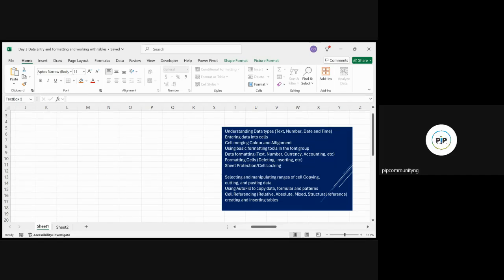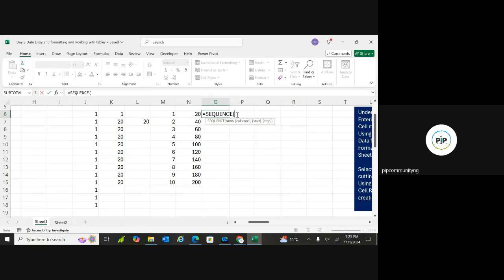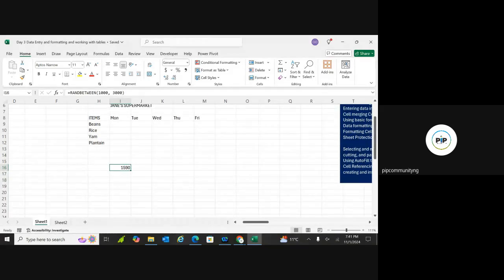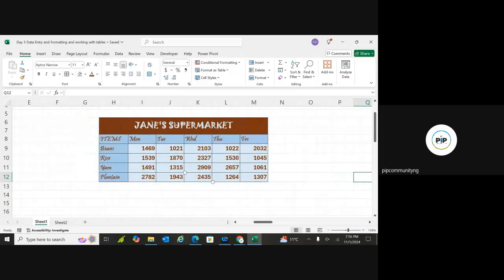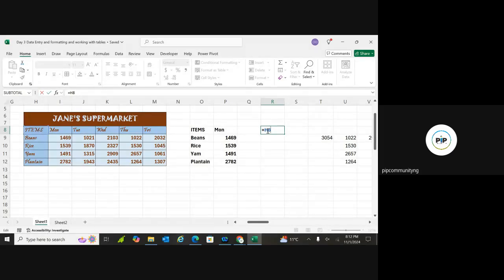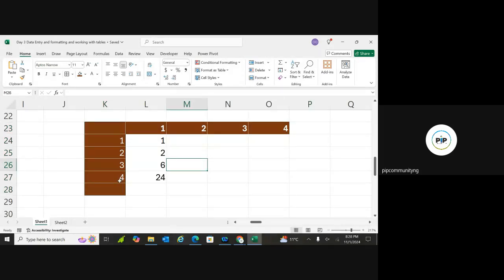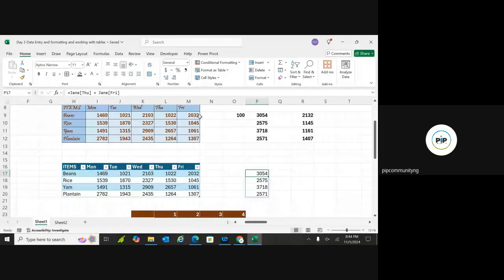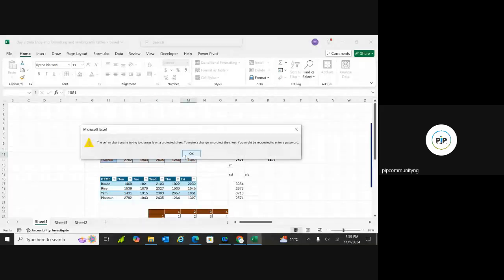Data Entry and Working with Ranges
In this tutorial, we explore essential techniques for data entry and working with ranges in spreadsheets. You’ll learn how to efficiently enter data, select and manipulate ranges, and apply basic formatting to improve readability and organization.

This video is perfect for beginners looking to enhance their data management skills and streamline workflow in Excel or other spreadsheet software.